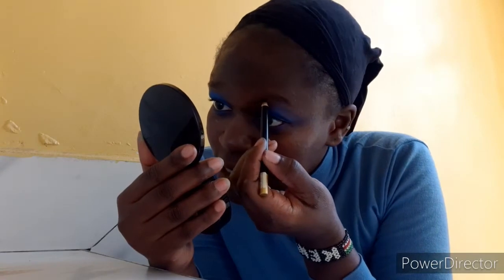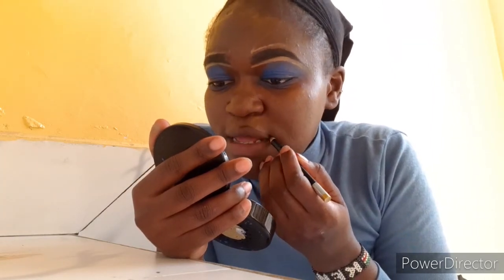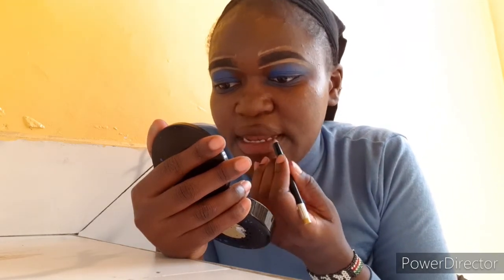MY SIMPLE MAKEUP ROUTINE